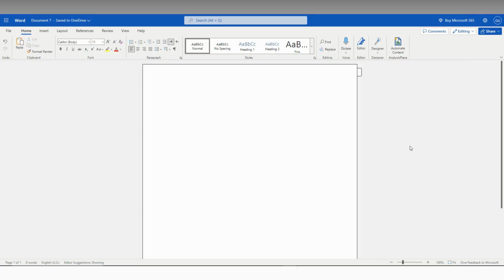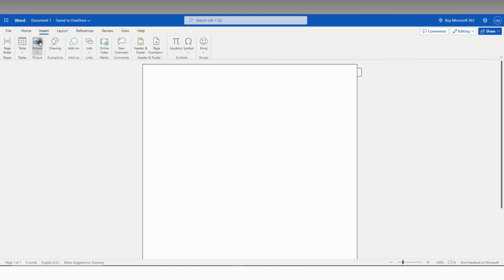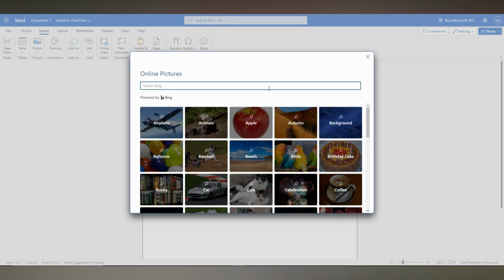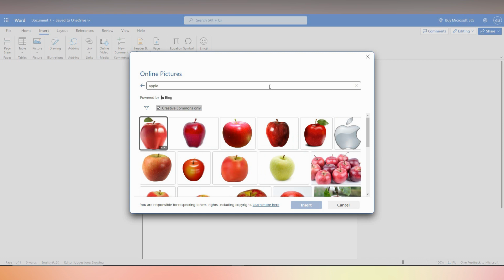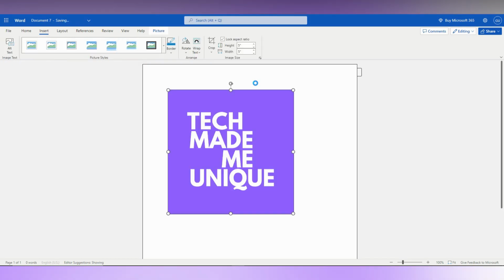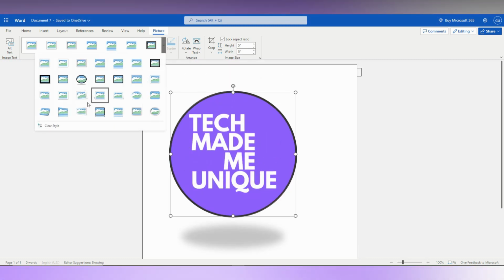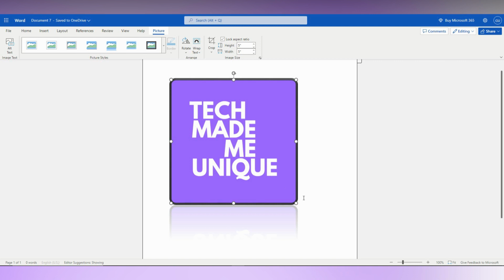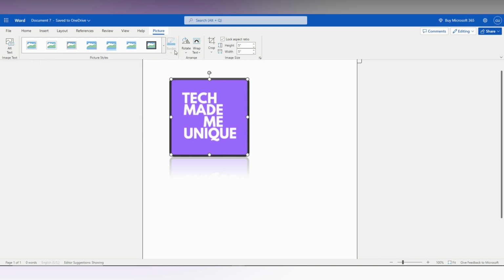How to insert in picture ms office word web | microsoft word web tutorial